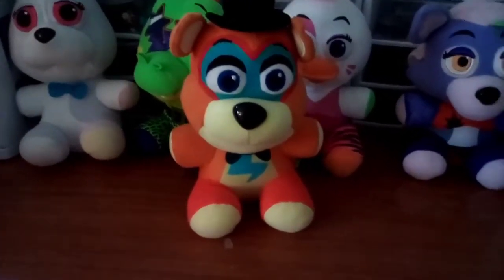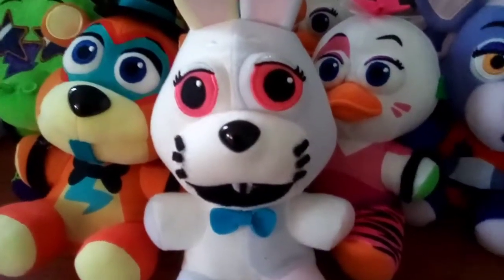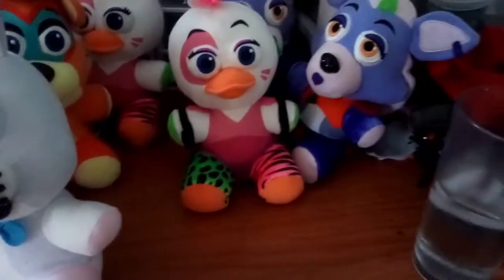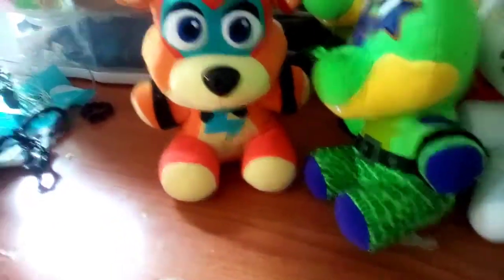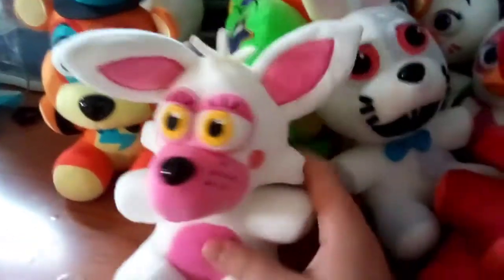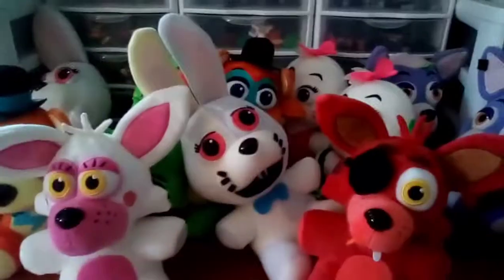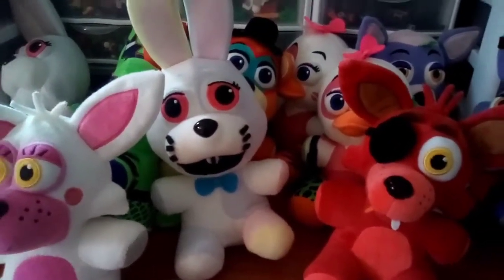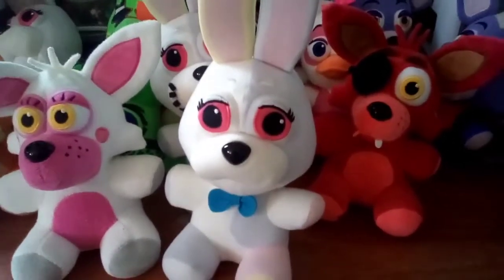How the Fnaf Security Breach Plushies should have been designed.